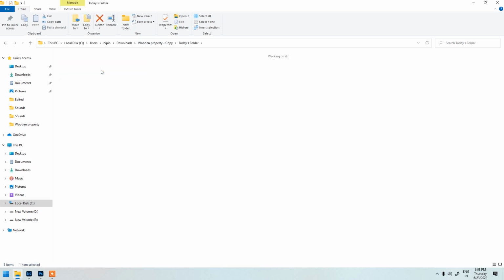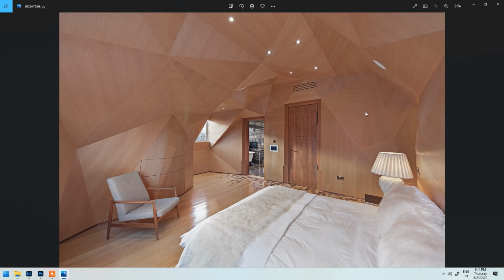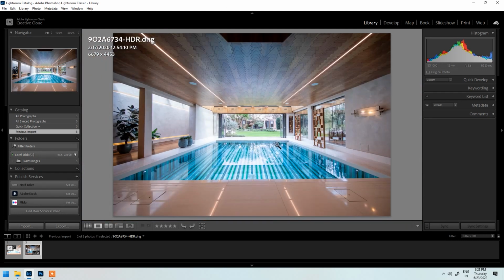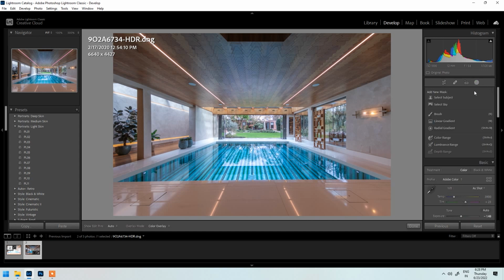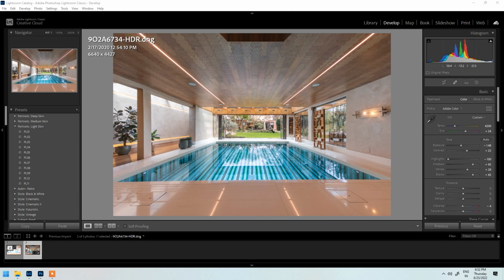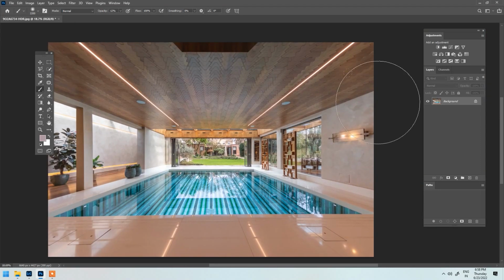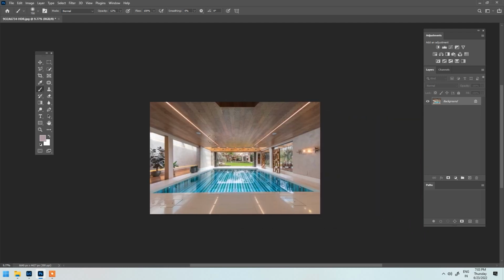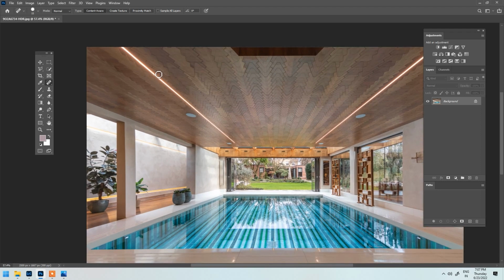Internal with Wooden work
I made this training video for my batchmates whom I was teaching editing in my previous organization.  In this video you will learn how to edit Real estate images with wooden work.